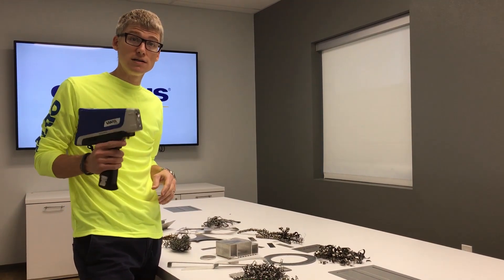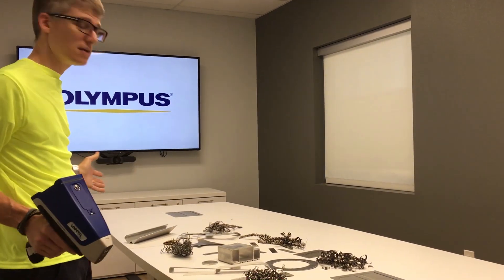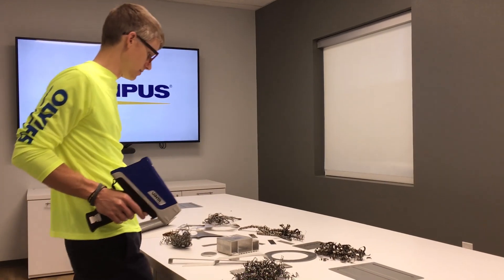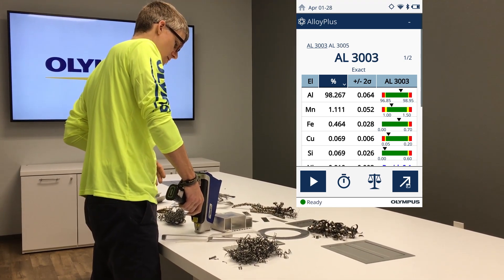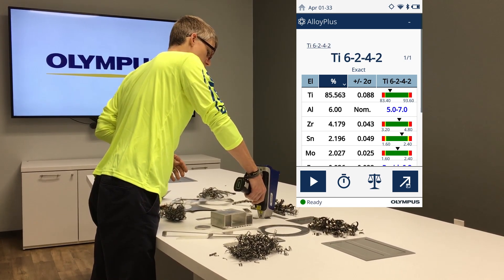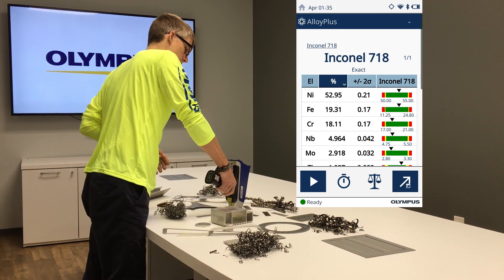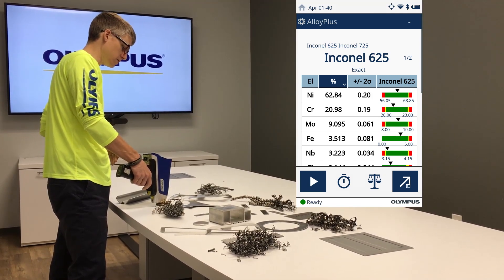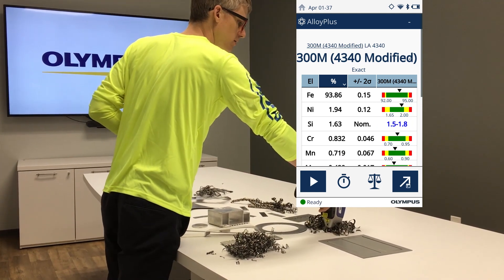How to Quickly Analyze Scrap Metals Using Handheld XRF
In scrap sorting, time is money and mix-ups are costly. You need to identify alloy grades quickly and easily for profitability. Michael Hull, an XRF specialist at Evident, shows how the Vanta™ handheld XRF analyzer reliably identifies scrap metals in seconds.